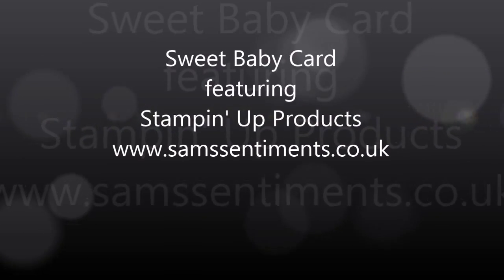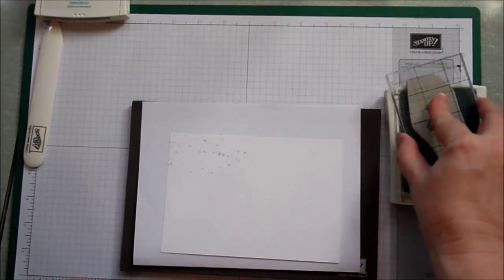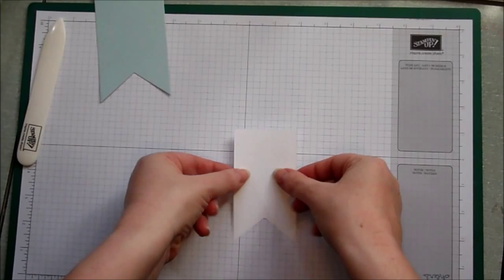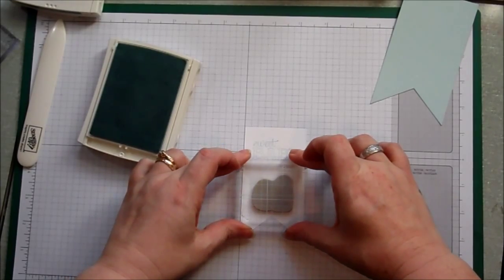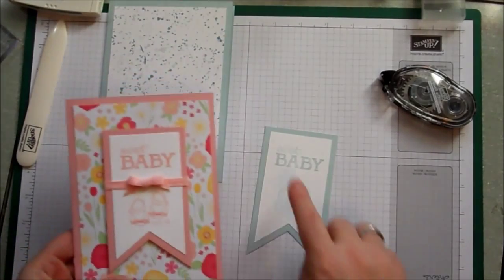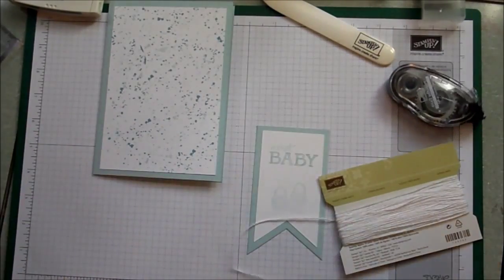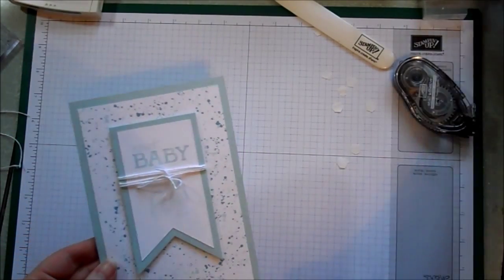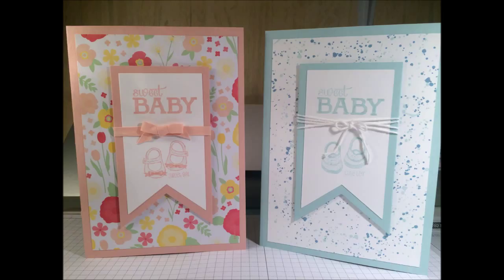Sweet Baby Card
Sweet Baby card made using quality products from Stampin' Up.
If you would like to purchase any of the products listed here just pop on over to my blog and click on the link to my Stampin' Up store.